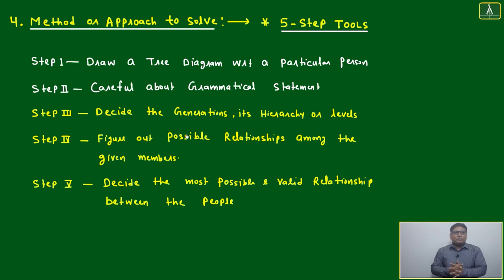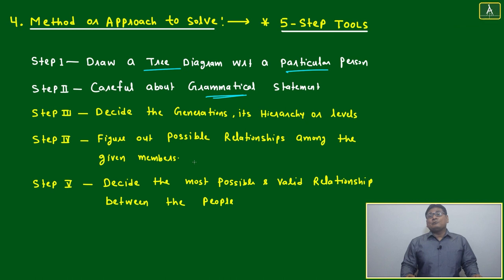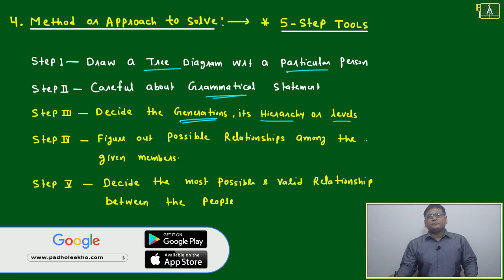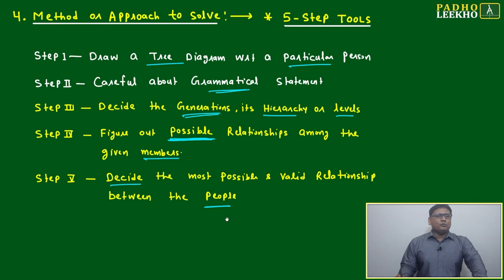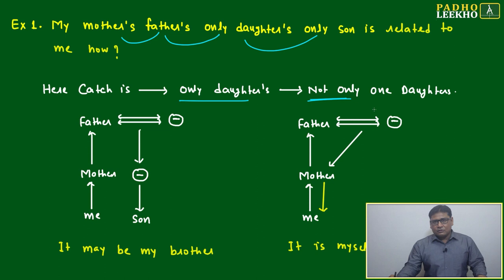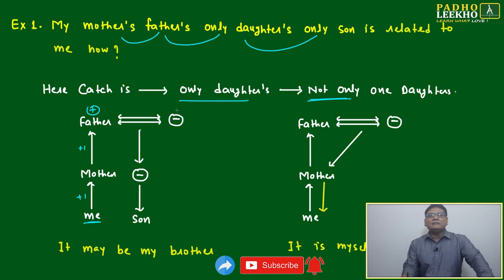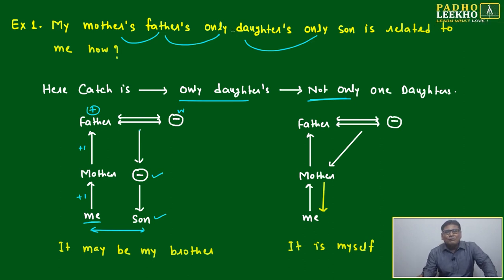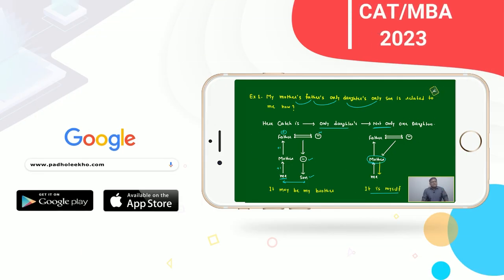METHOD TO SOLVE BLOOD RELATIONS (B. REL. PART-4) LR || CAT 2023 | CAT/MBA PREP ONLINE | KUNDAN KUMAR